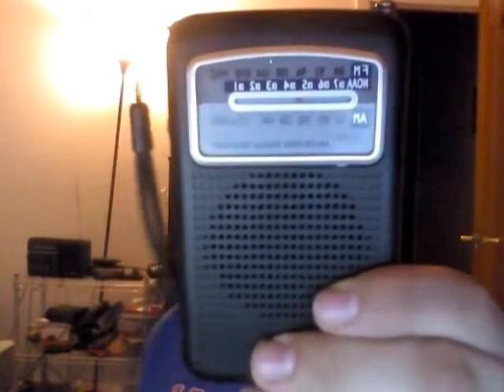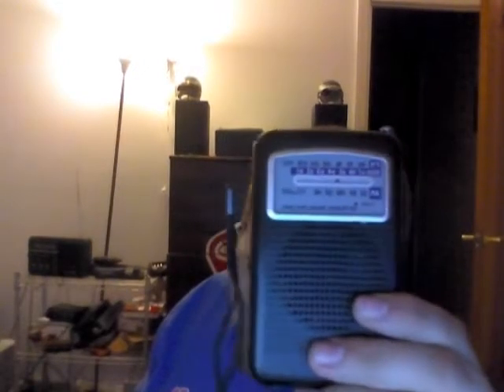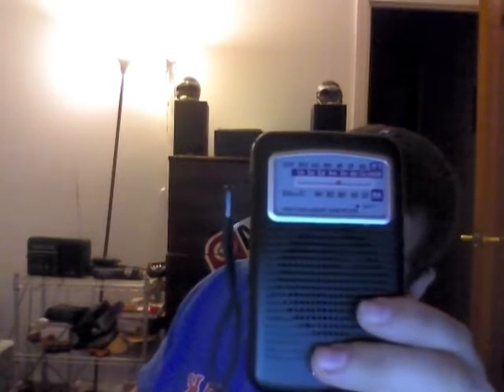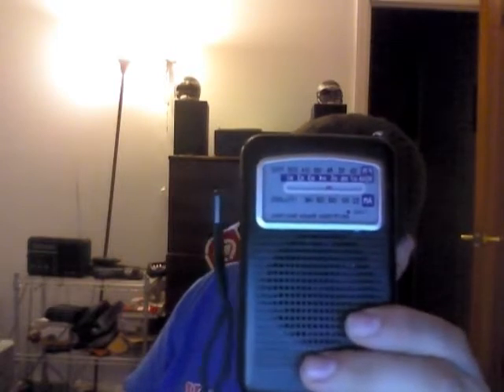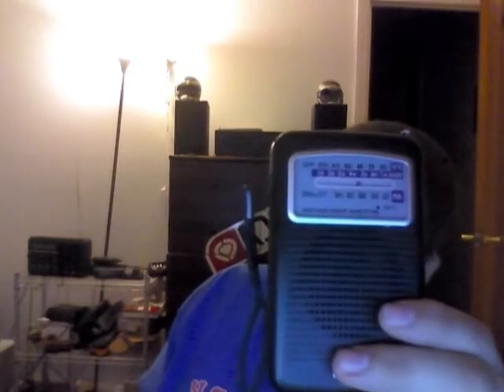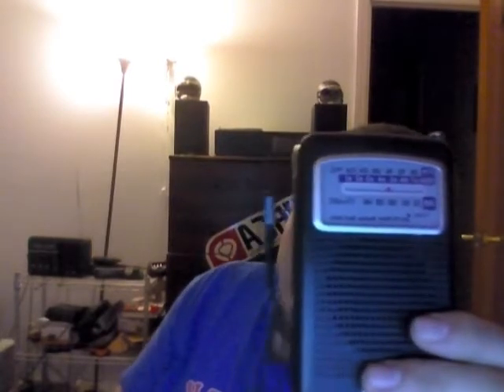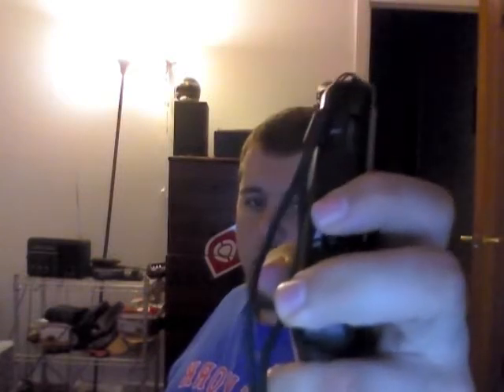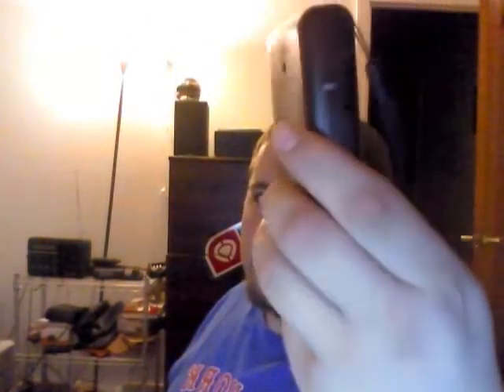Kaito Ka210 Review